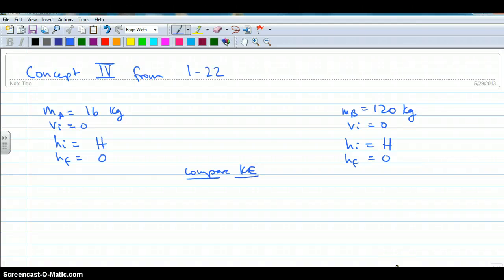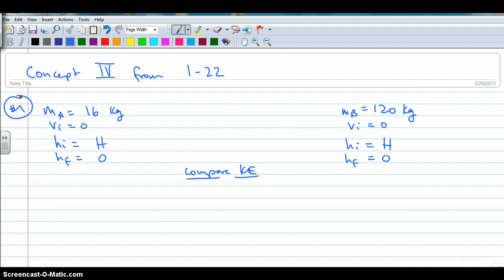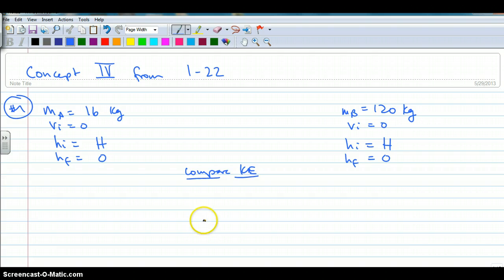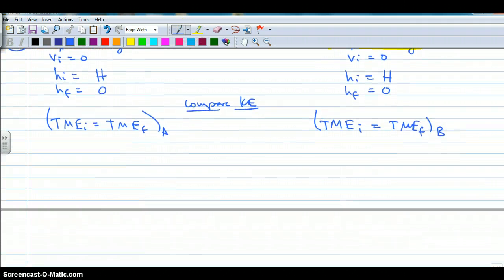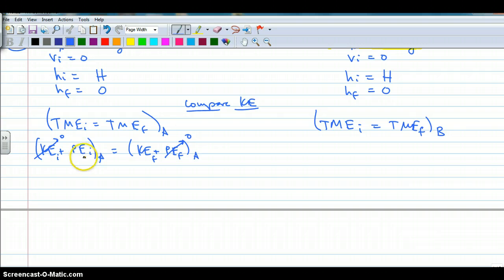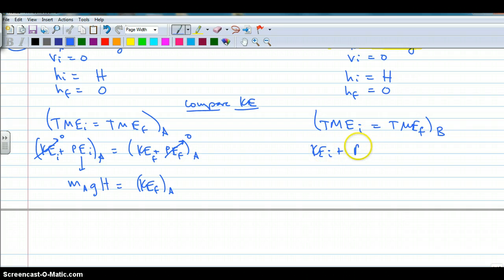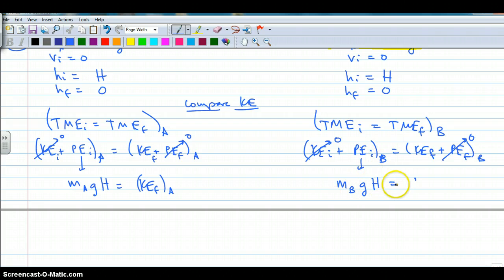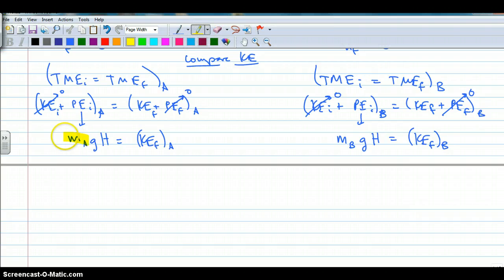Concept IV 1-22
first question